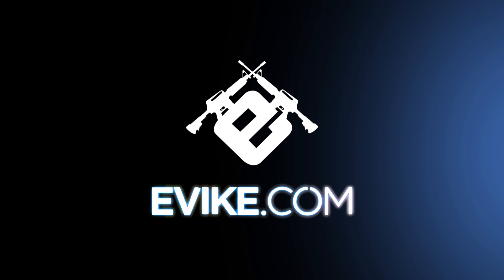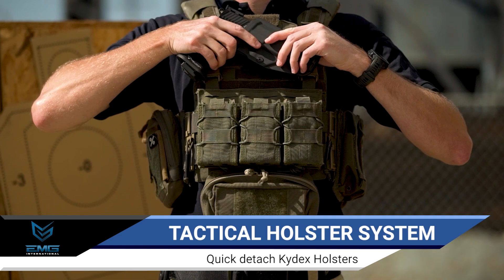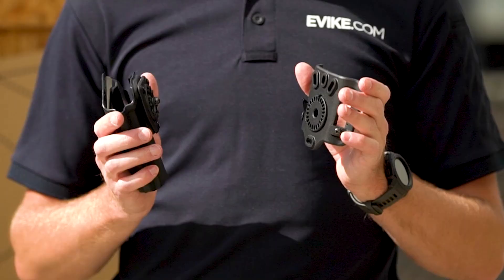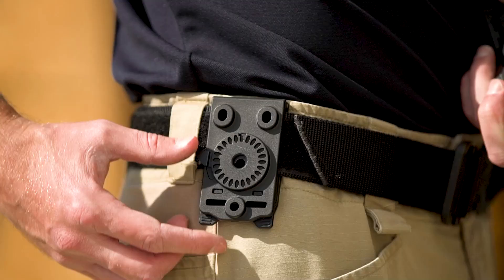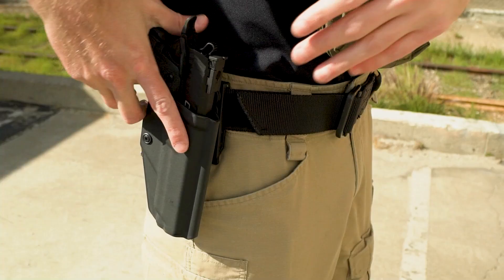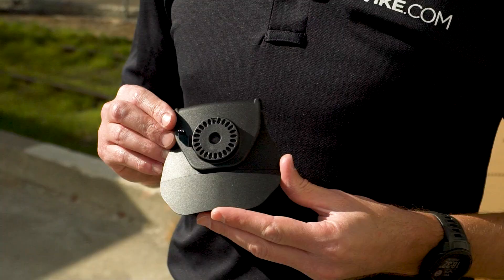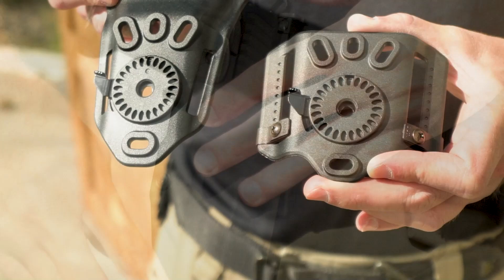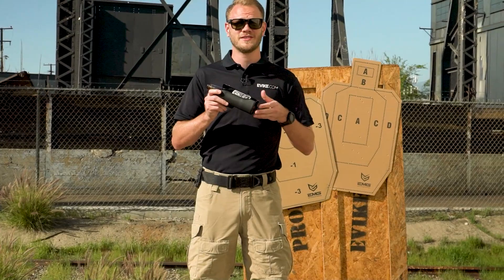EMG Tactical Holster System - Quick Look